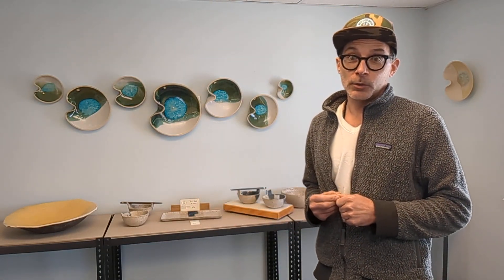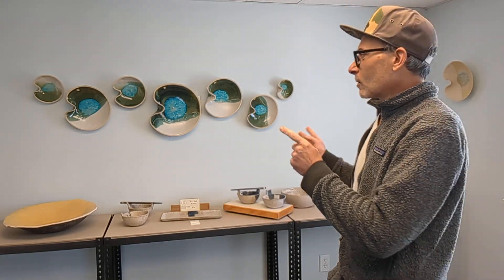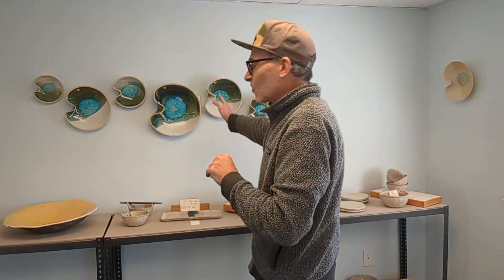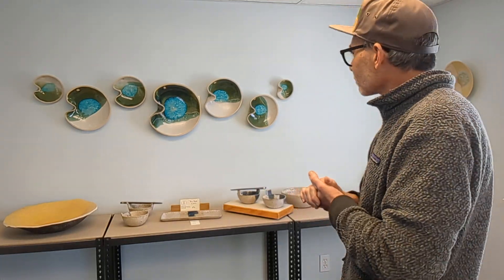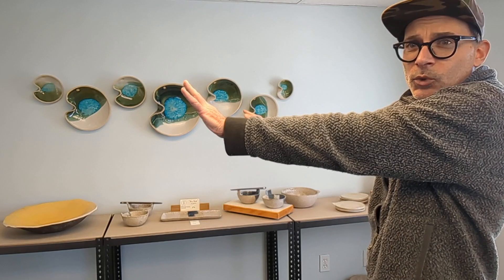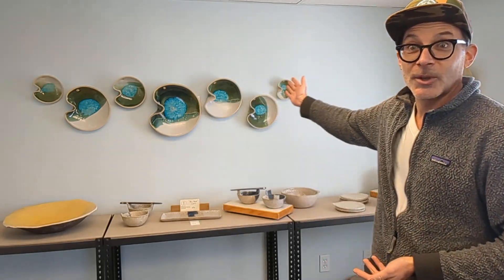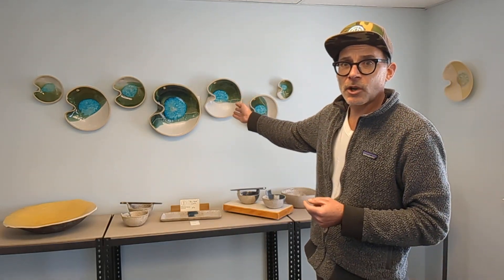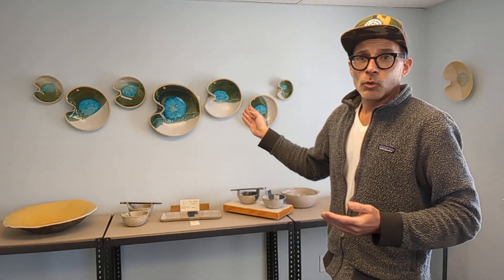the WEEKLY | 4 - 8 - 23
Visit my new pop-up pottery gallery at 1857 Ocean Street, Marshfield or visit me on line at matthiasstudios.com